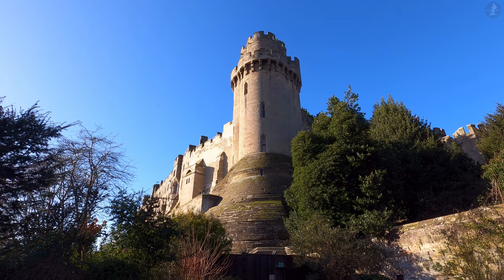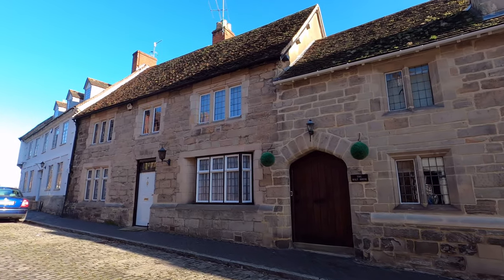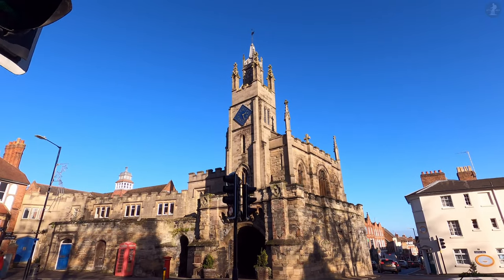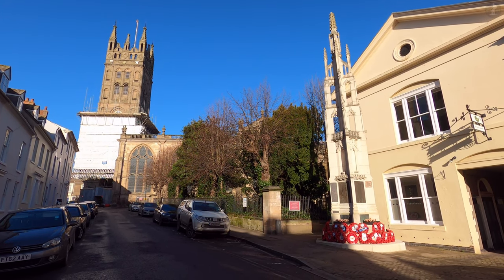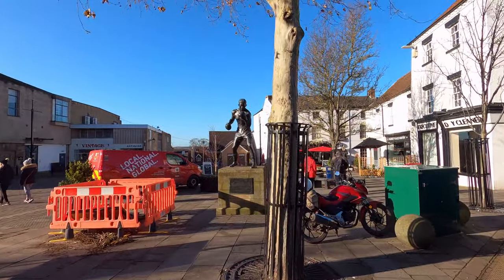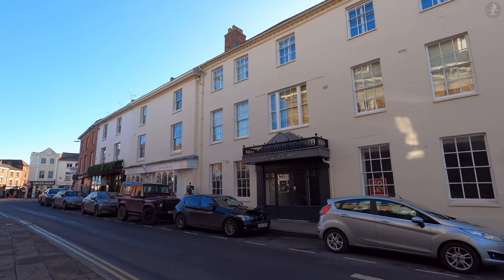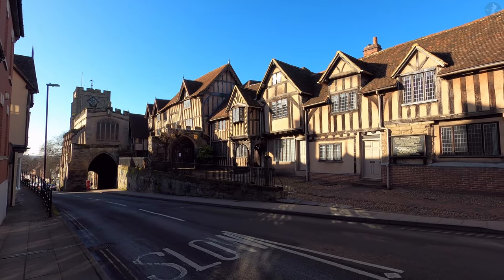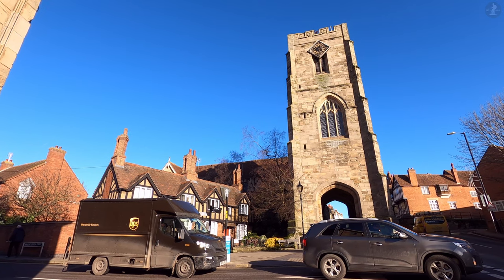WARWICK | 4K Narrated Walking Tour | Let's Walk 2022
Join me for a walk around the heart of one of England's most historic county towns, Warwick! Home to one of the country's most spectacular and most complete medieval castles, and a beautiful Georgian town centre that was rebuilt after a devastating fire, a walk around Warwick throws up so many fascinating stories!

On our walk around Warwick, we pass a number of interesting landmarks, including Warwick Castle (Caesar's Tower), Mill Street, The Malt House, St. Nicholas Church, East Gate, The Court House, Warwick War Memorial, St. Mary's Church, Market Place, statue of Randolph Turpin, Market Hall, The Warwick Arms Hotel, Unitarian Chapel, Lord Leycester Hospital and West Gate.

Thank you so much to the following sites for their help in my research of Warwick:

0:00 Warwick Castle (Caesar's Tower)

Stats for nerds:

Distance walked: 0.9 miles/1.4km
Step count: 1800 steps (approx.)
Time taken: 22 mins 20 secs
Average speed: 2.4mph/3.9kmh